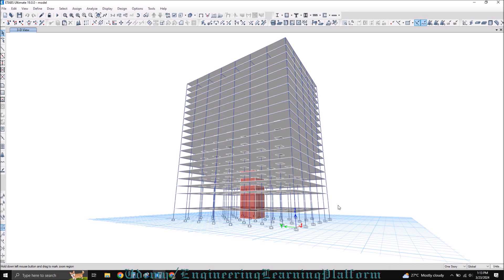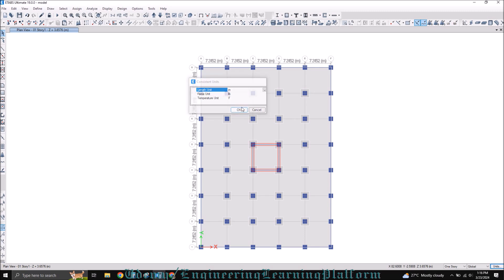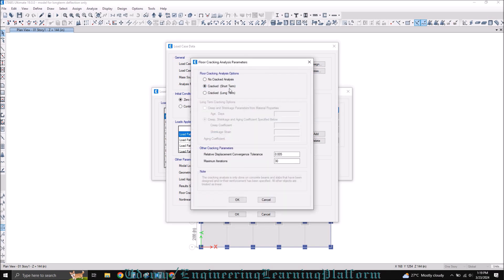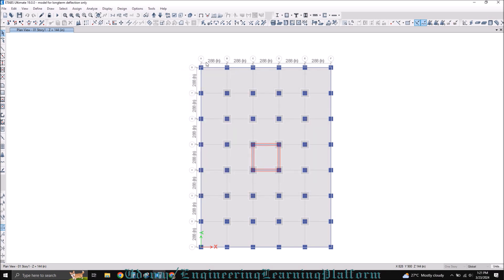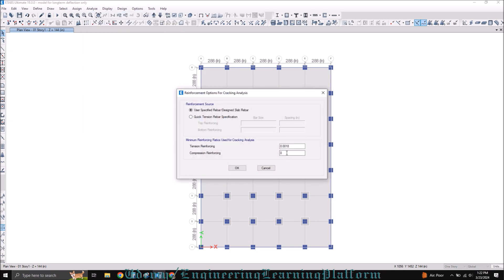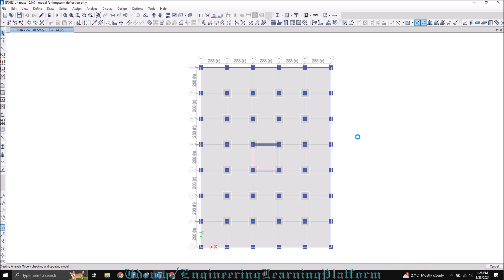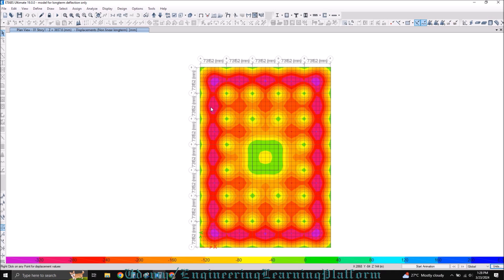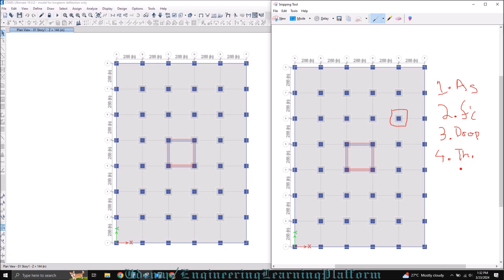Long-Term Deflection Analysis in ETABS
How to calculate longterm deflection in etabs
Cracking analysis in Etabs
Etabs 2021 cracking analysis
In this comprehensive ETABS tutorial, learn how to accurately analyze and mitigate long-term deflection in structural designs. Explore step-by-step techniques, practical tips, and real-world examples to enhance your understanding of long-term deflection analysis. Whether you're a beginner or an experienced user, this tutorial provides valuable insights to optimize your structural engineering projects. Don't miss out on mastering this crucial aspect of ETABS software. Watch now and elevate your structural design skills!